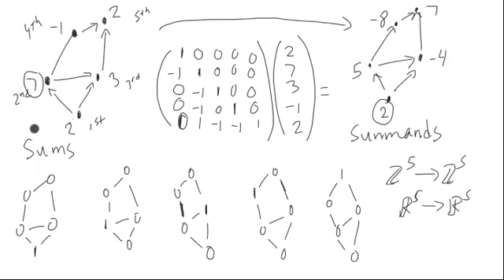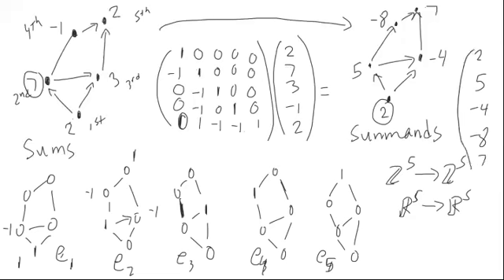Mobius Matrix on a Poset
This video illustrates how to find the Mobius Matrix of a Poset and what it means.